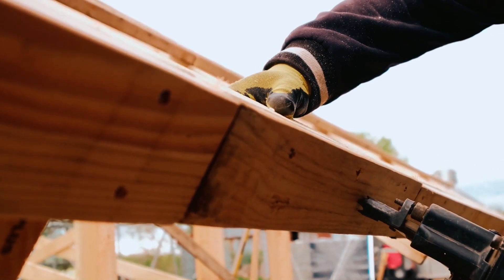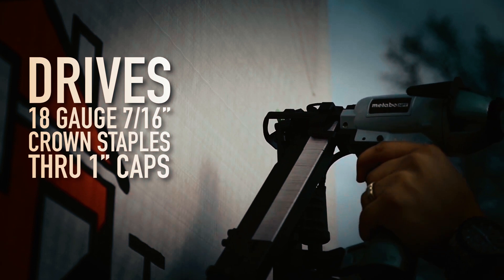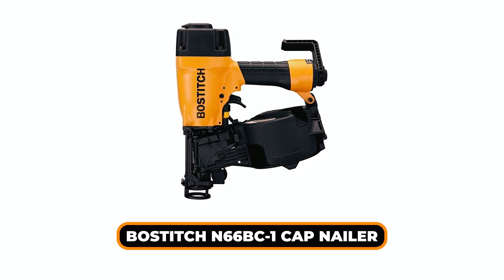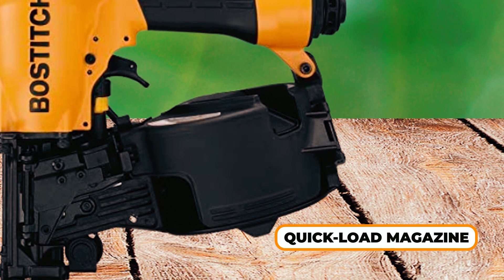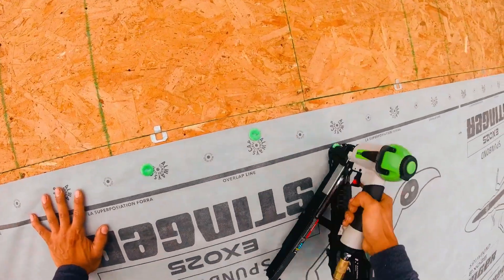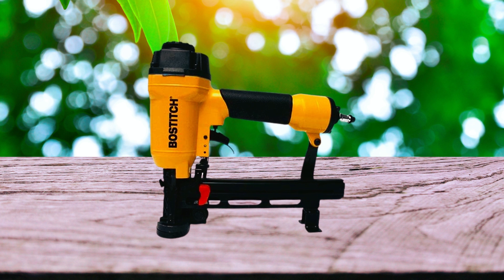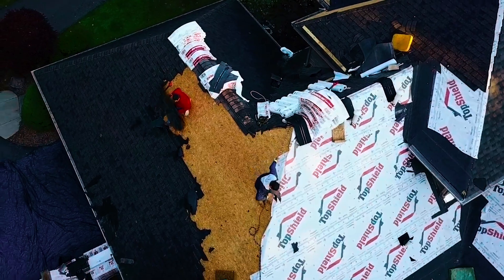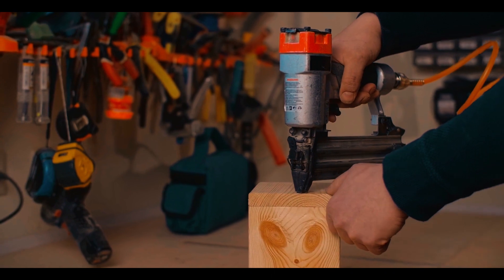Don't buy a Cap Nailer until you see This! [TOP 5 Best Cap Nailers 2024]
In This Cap Nailers Review Video, We Will show you 5 top-rated Cap Nailers to buy in 2024.

See update price & customer reviews of top 5 Cap Nailers:

►Product Links◄

Metabo HPT Cap Stapler
Bostitch Cap Nailer Model N66BC-1
Stinger CS150B Pneumatic Cap Stapler
BOSTITCH SB150SLBC-1 3/4-Inch to 1-1/2-Inch Cap Stapler
STINGER CN100B Pneumatic Cap Nailer

Are you searching for the best Cap Nailers 2024?

If so, then you are in the right place for getting essential information on Cap Nailers 2024.

In this best quality Cap Nailers review video, we will show you top rated Cap Nailers to buy in 2024.